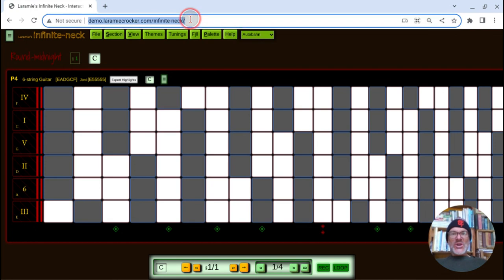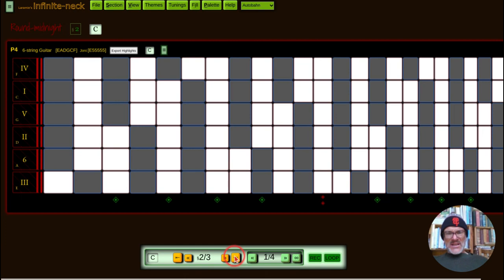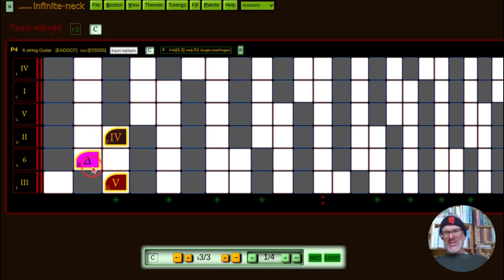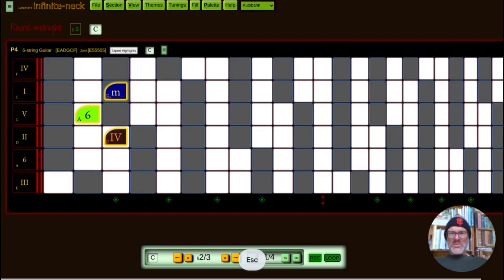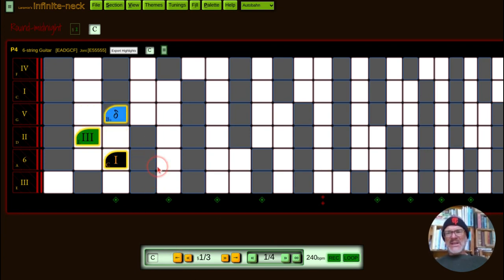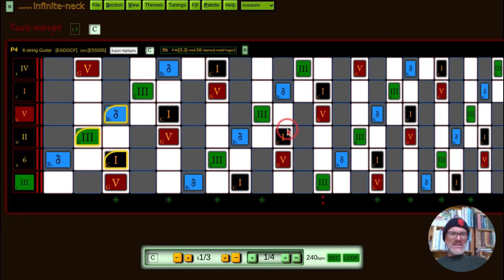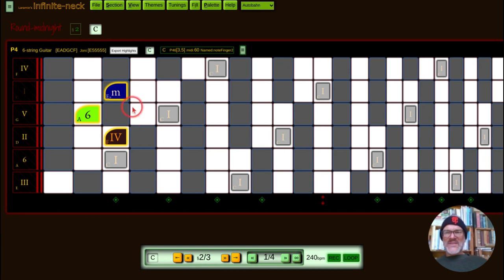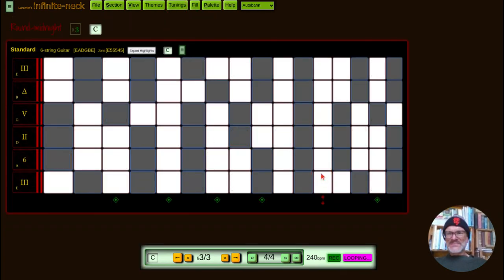Laramie's infinite-neck - Intro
) This browser app helps you visualize notes on the neck of your instrument, be it guitar in multiple tunings, cello, bass, mandolin, piano, ukulele, or banjo. This video is an introduction to the software.